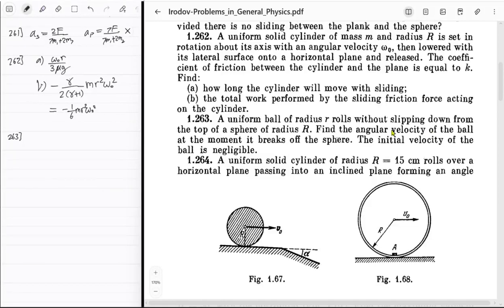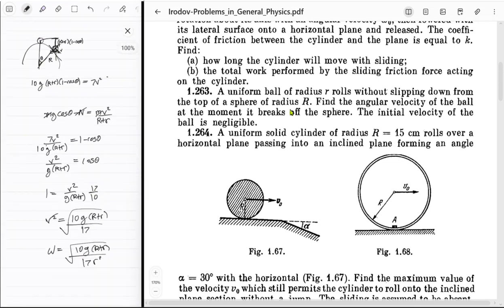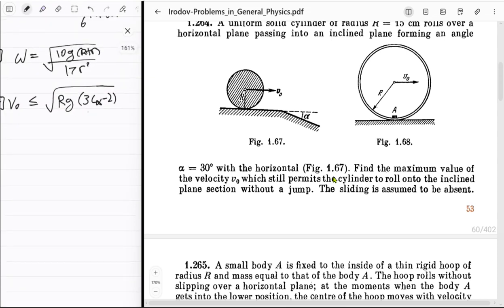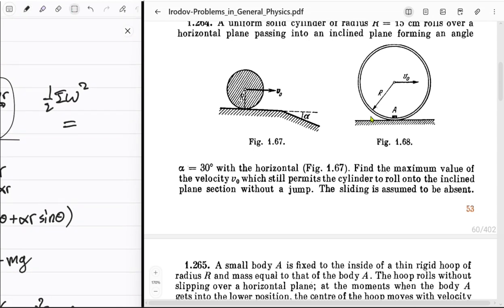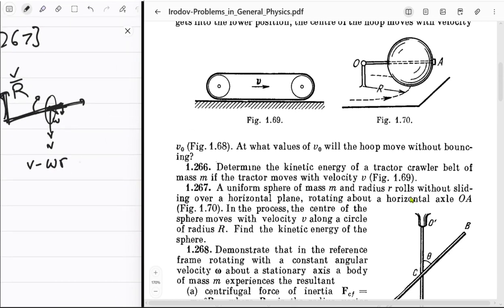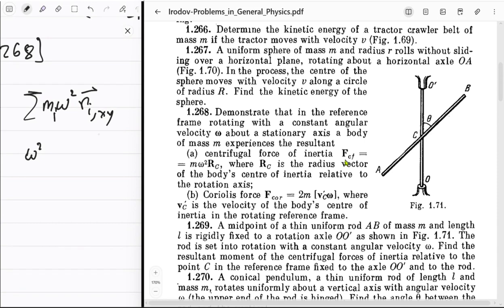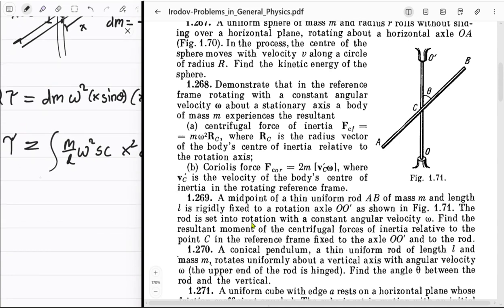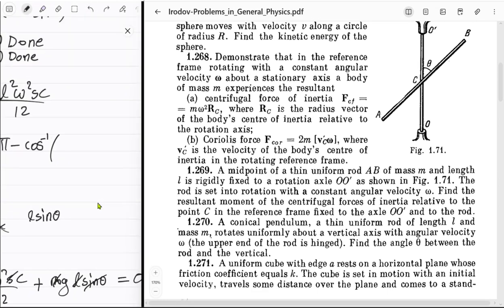Irodov Rigid body dynamics 3